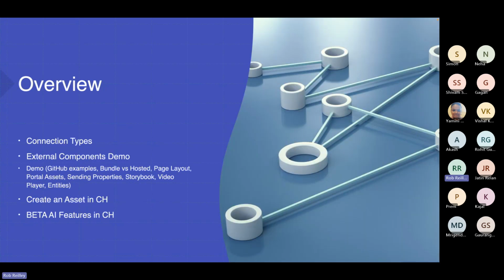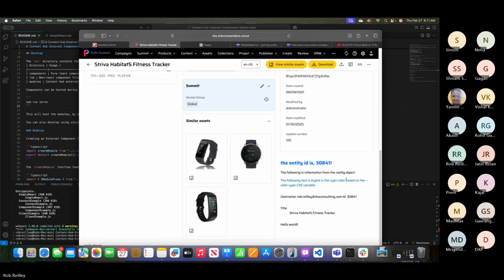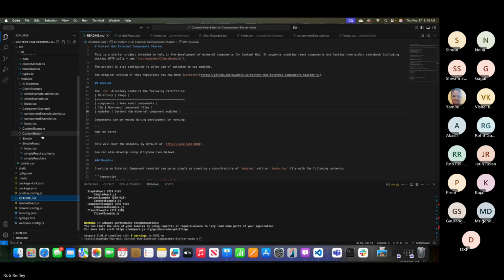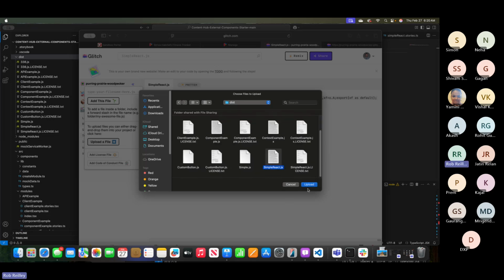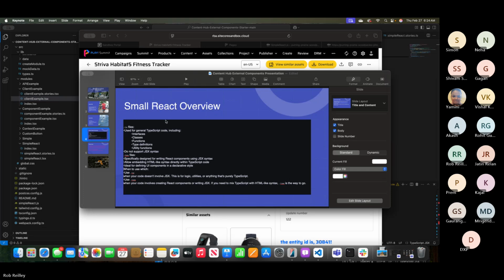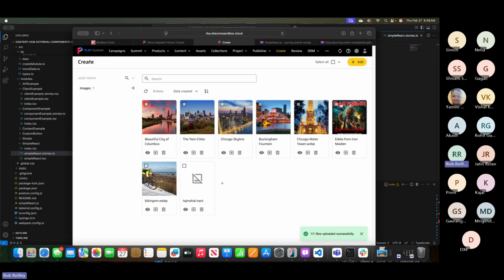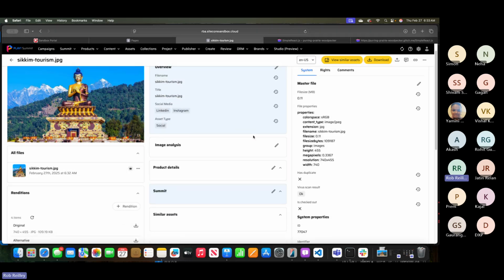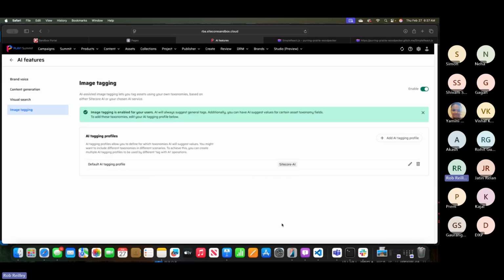SUGHYD Virtual Meet on 27th February, 2025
Schedule:
- Talk by Rob Reilley on "Sitecore Content Hub and the Enchantment of External Components".

Description:
There are numerous methods to integrate with Sitecore’s Content Hub; however, you may not be aware that it is possible to engage with it by developing REACT components. Rob Reilley will demonstrate this process, allowing you to discover an innovative approach to integrating with the Content Hub.